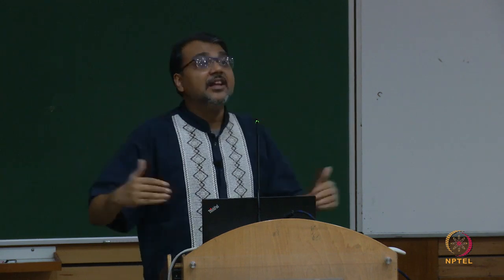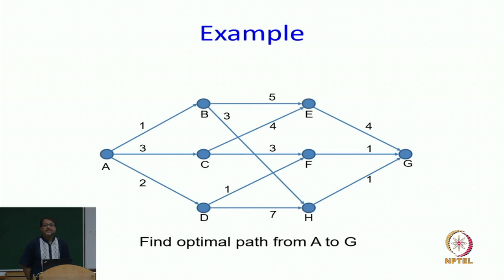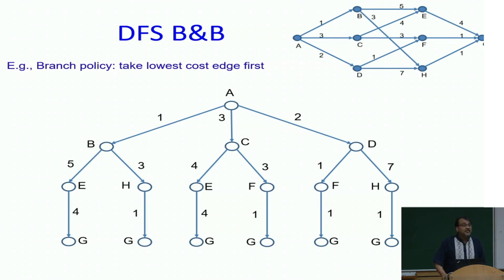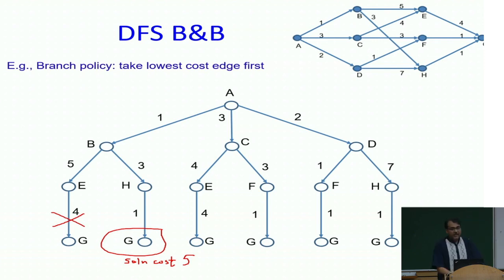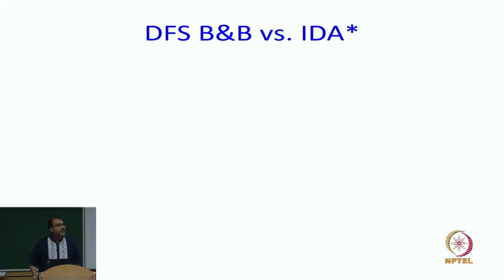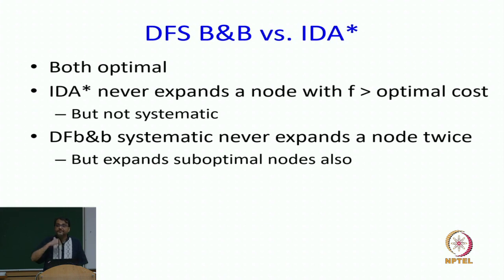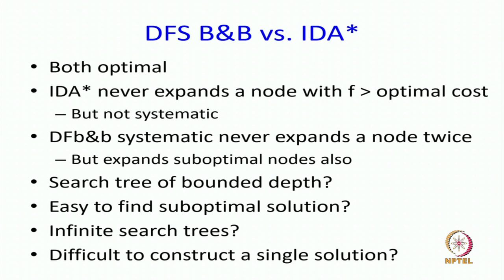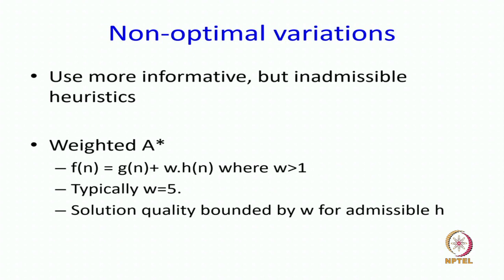Informed Search: Iterative Deepening A* and Depth First Branch & Bound Part-5 | Week 3 lecture 5